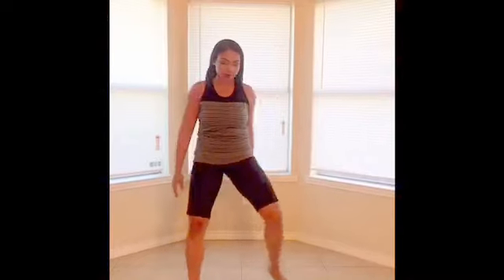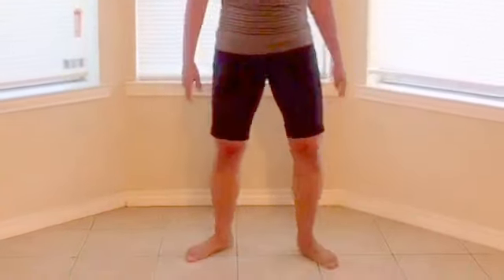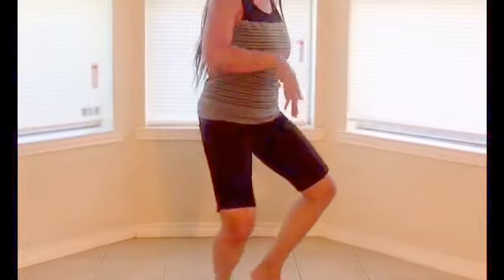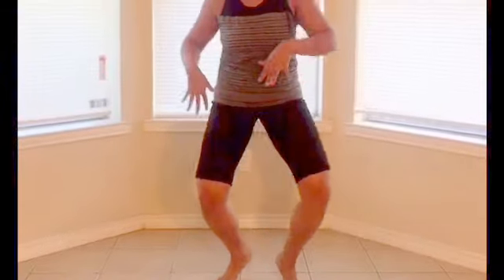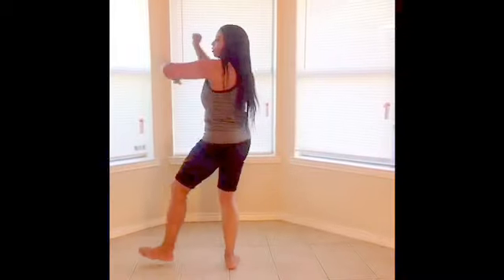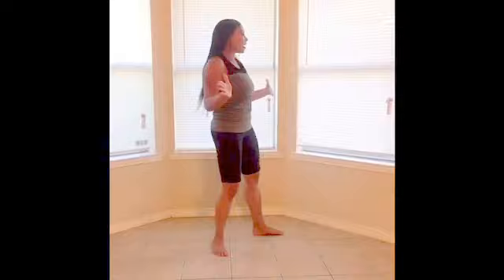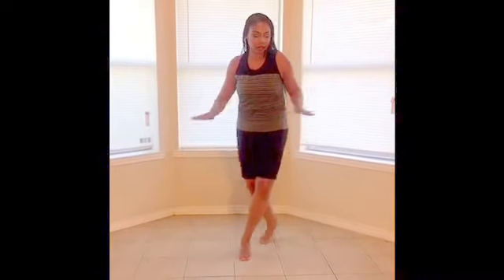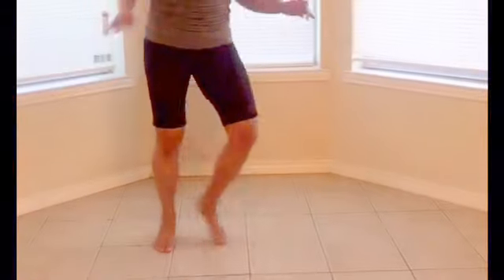African Aerobics Dance: What's Up Skales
Learn a fewAfrican style dance moves to the song What's Up by Skales.